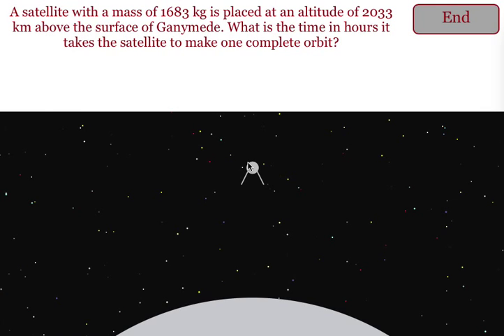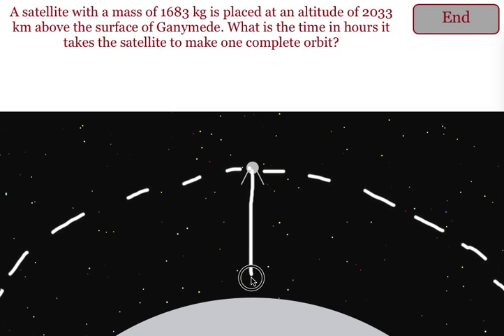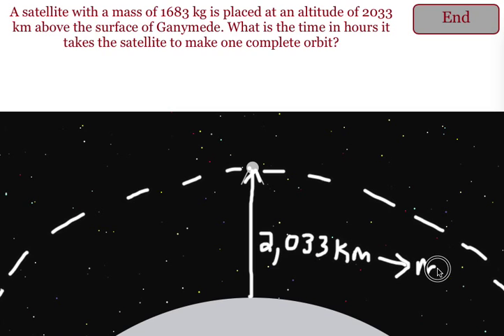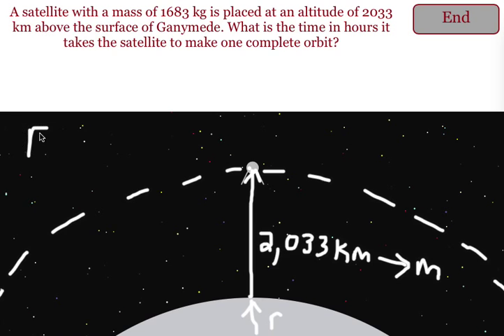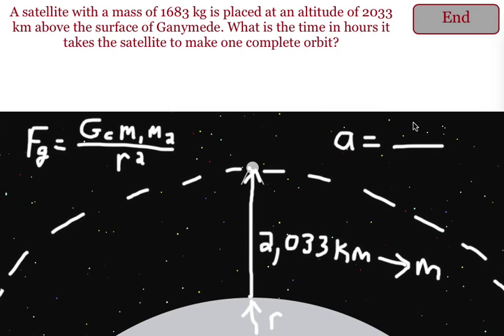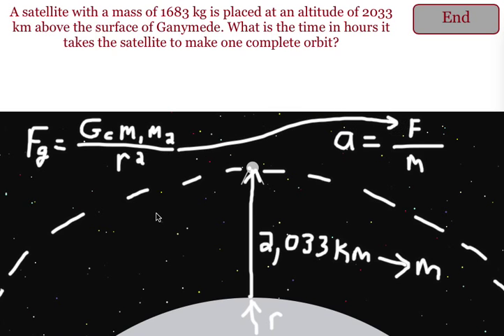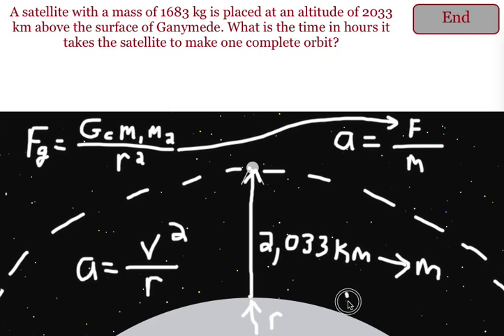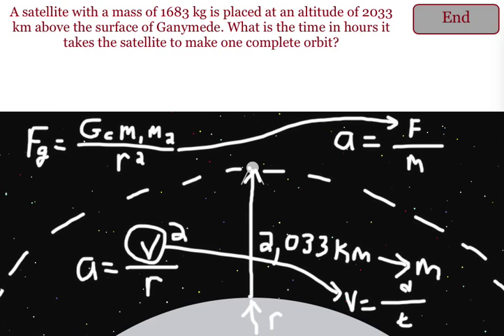Period of A Satellite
This video gives a quick overview of how to find the period of an orbiting satellite